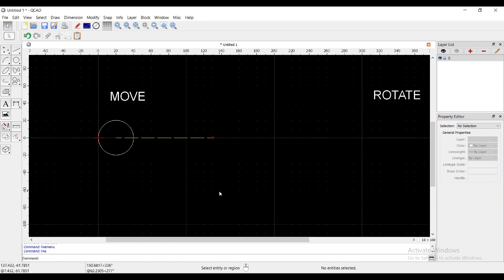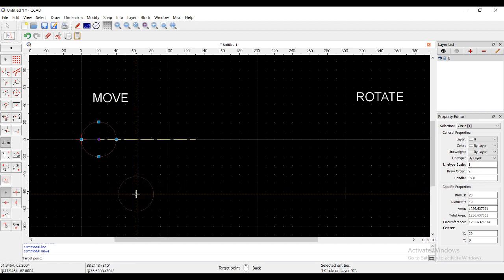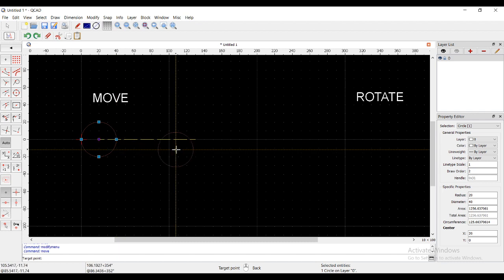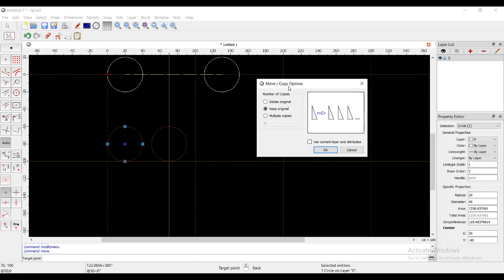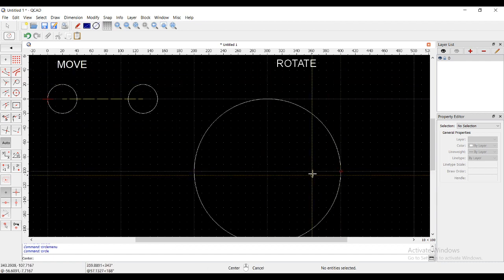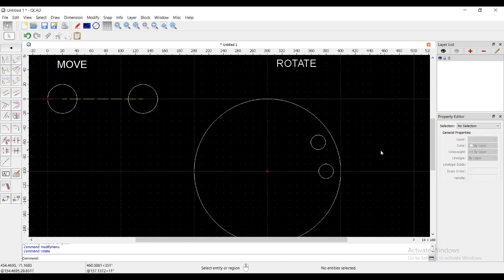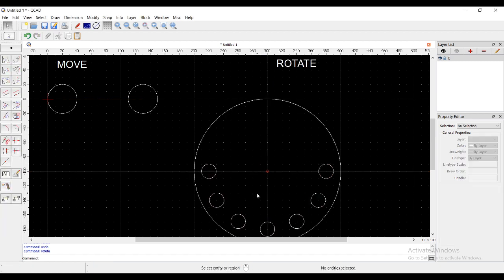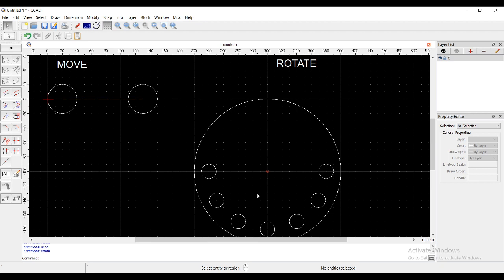VT07 | Qcad | Move & Rotate options